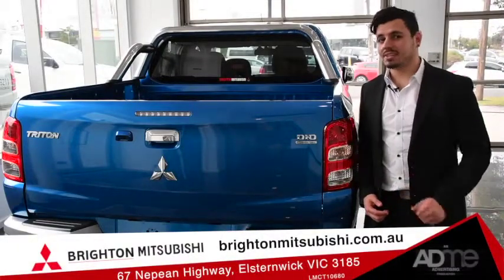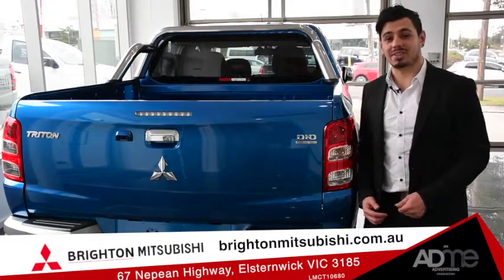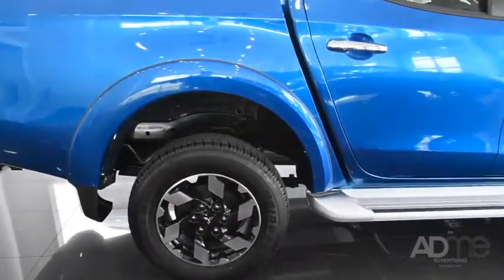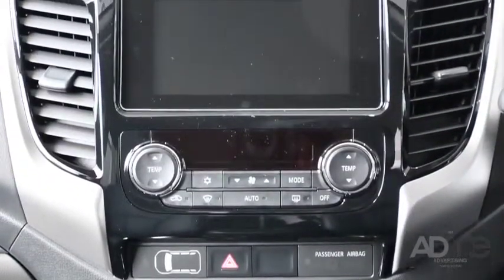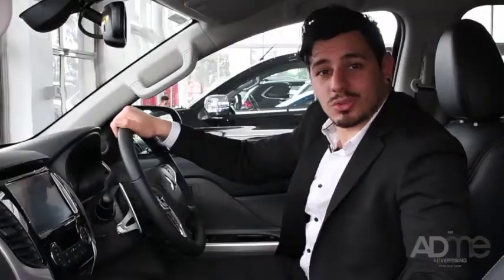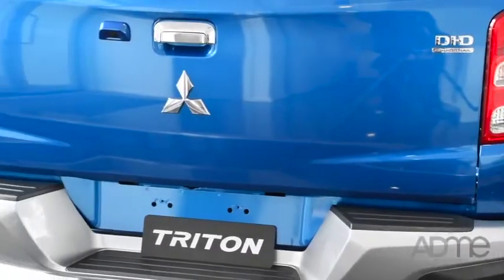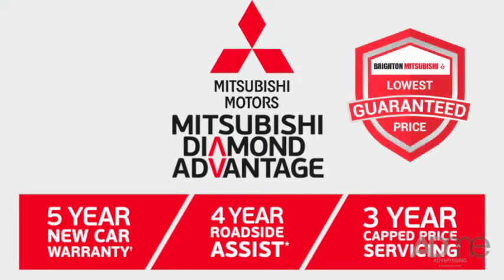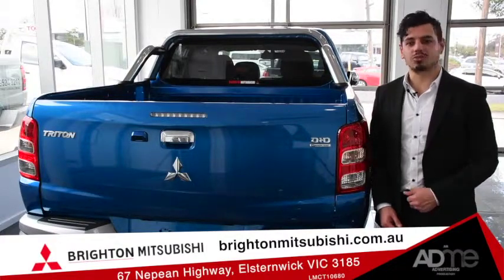Brighton Mitsubishi Triton Walk Around